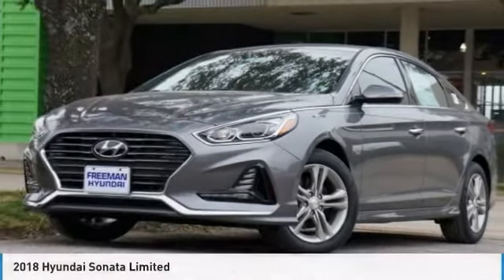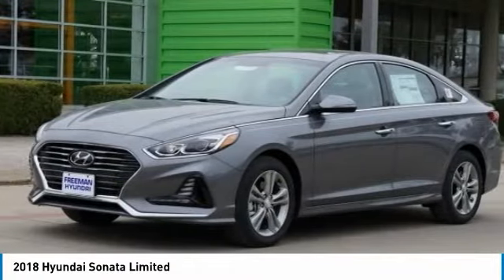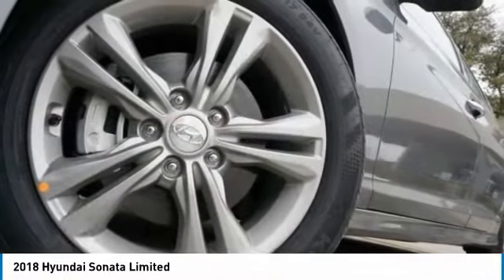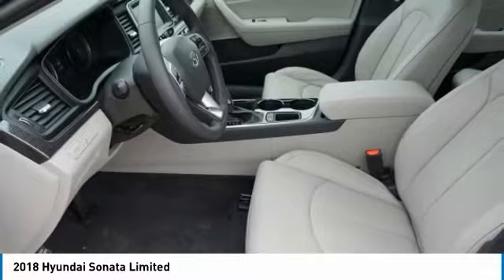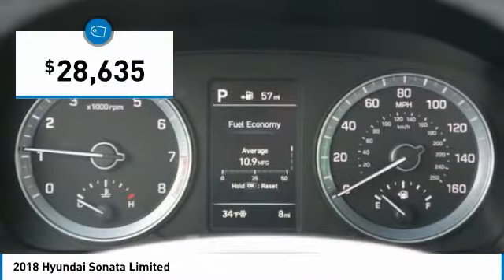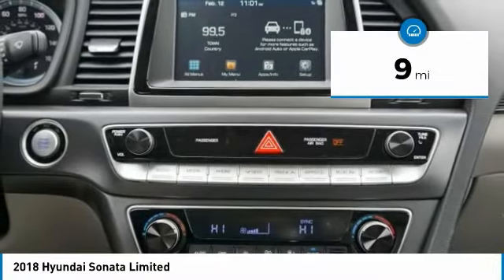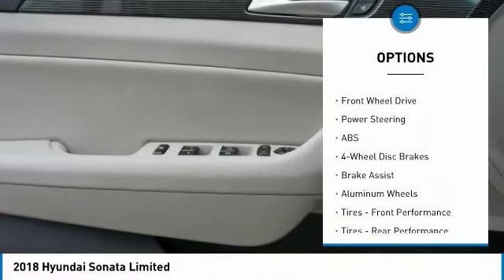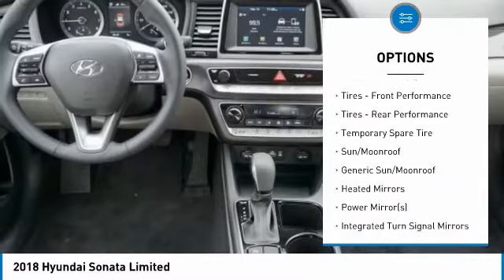2018 Hyundai Sonata Irving TX HJH670783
Freeman Auto
1840 E Airport Fwy

You'll love this 2018 Hyundai Sonata. This is a 4dr car you'll want to take home. Call and get in touch with Freeman Auto directly, and be the first to open the 4dr car door today!